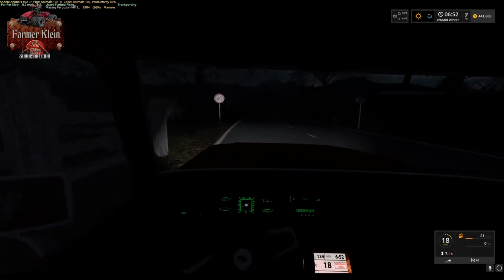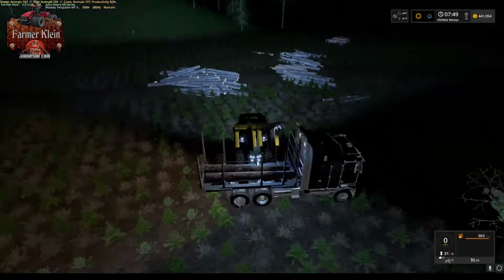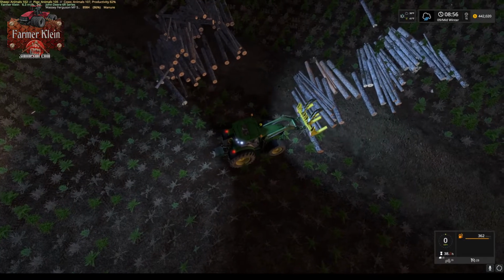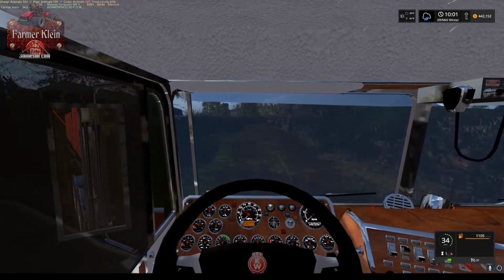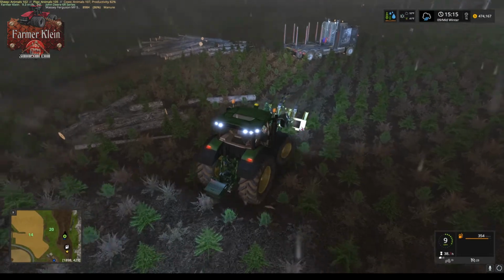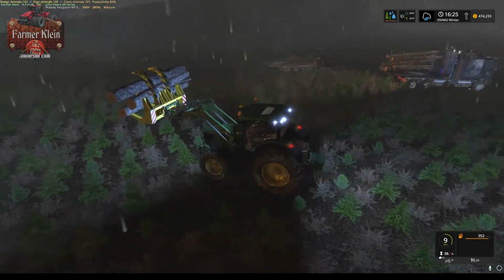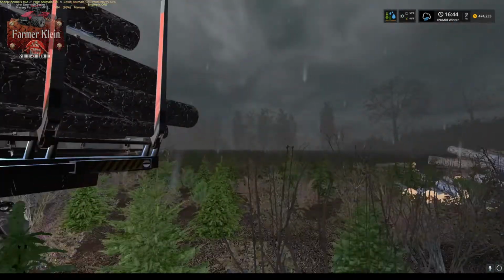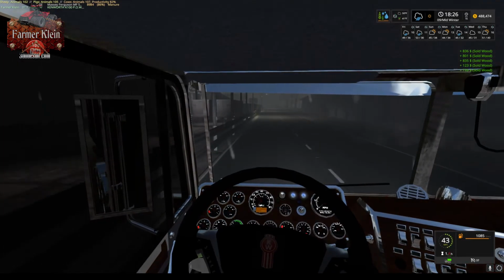FS17 - 24 Day Seasons - Churn Farm - EP43 Hauling Logs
Follow along with a Churn Farm blog over at PC-SG.  While the videos will not be in a role play format the blog will be.  Each day will be documented in the blog as a entry into a farmers journal. Some entries may be totally boring with just stats as to what was planted and how much seed was used or how much fertilizer a particular field took but other entries may prove some insightful insight to the farmers overall through process as he works through this long journey.

Also feel free to join the 24 day seasons club over at FS-UK.  Its an open club that anyone including non members of PC-SG can few and follow along and any PC-SG member can join the club to participate in the topic discussions as well as post information about your own progress through a 24 day seasons game play.

Check out the other dudes on YouTube